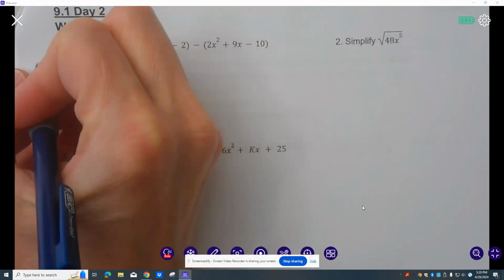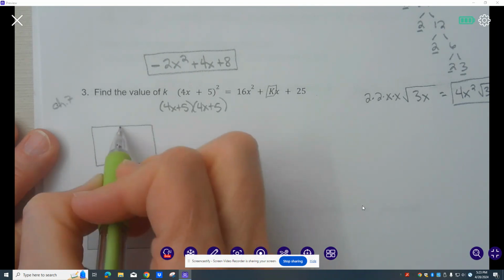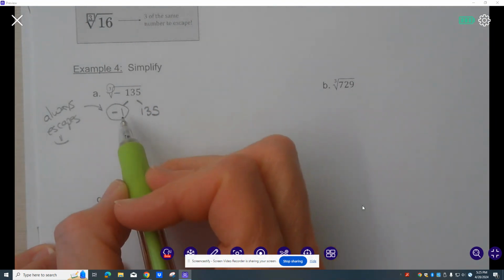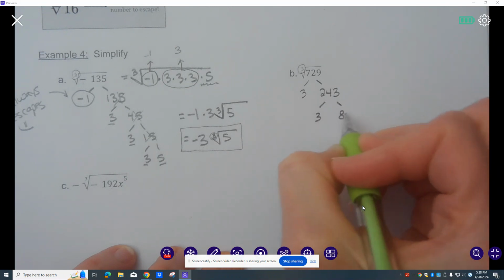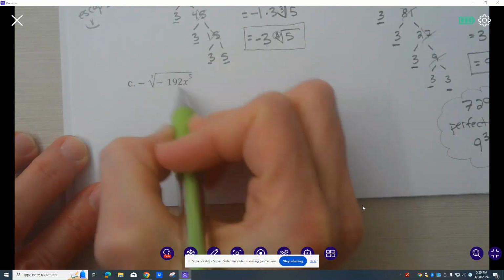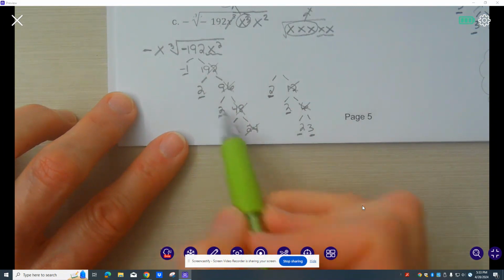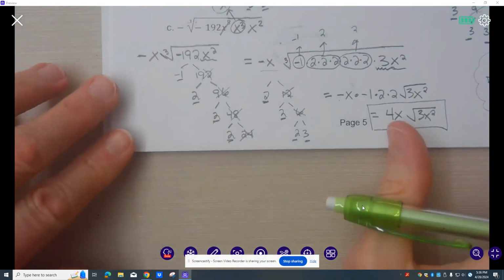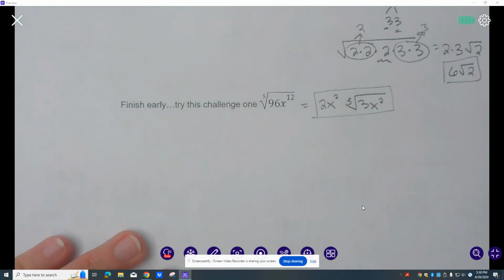Alg1B 9.1 video #4 Ex. 4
simplify third roots